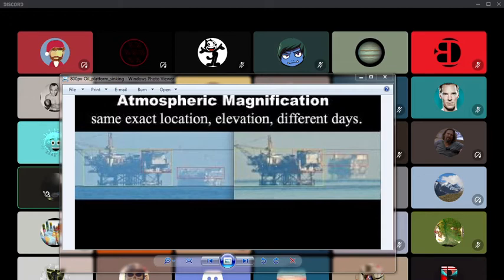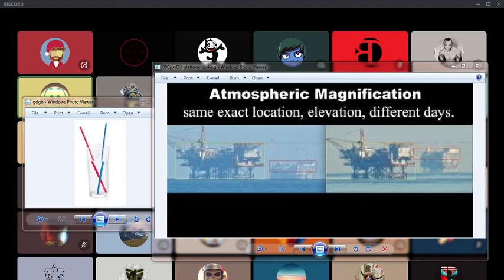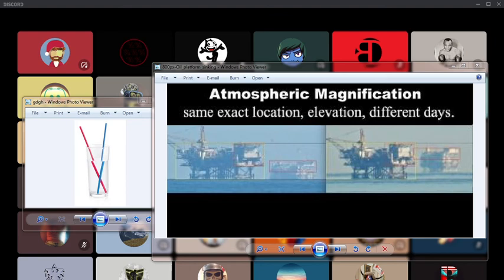FLAT EARTH Smarter than BLACK SWAN horizon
wana hear a son of astronaut stutter sputter and fumble as he tries to explain the black swan for globers, failing to understanding the argument, the moving horizon can not be explained coherently without sounding like a retard, it is a sad day for globers being as this is the meant to be a son of astronaut

dont need your money
- This show is not that dedicated as warm up and morning talking table on what's happening with Flat Earth in your life, dreams, politics, history, conspiracy, psychology, alternative medicine and anything else interesting that comes up.  I never interact with the chat during the live stream, take questions from chat, take on live guests.

- keep perversions or accusations minimum no penalty of time out or ban, depending on severity and/or repetition you may be rewarded
- Newcomers may ask for a wench or boychick no penalty of being banned. The host hands out wenches and boychicks at his discretion.
- Do not abuse boychicks or wenches or abuse wenches or boychicks who am I to tell you what to do
- Time out! Say hello to miss behavior! No banning for sock troll spammers and repeated perversions or calls to violence. Continued misconduct will result in revoke of wench.
- If you never get banned, you may be unbanned later at the host's discretion, unless you defy the ban by making or knitting socks instead of the jumper i asked for.  accounts and/or complain if/or/and/continually about being and/if/or and banned